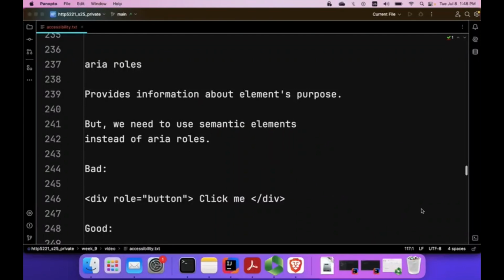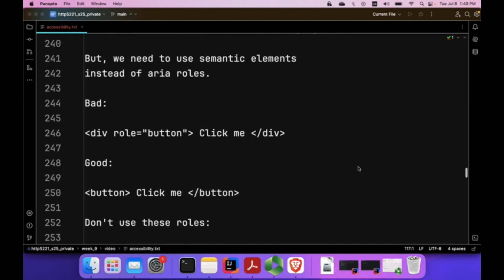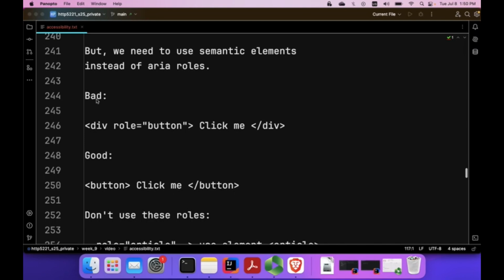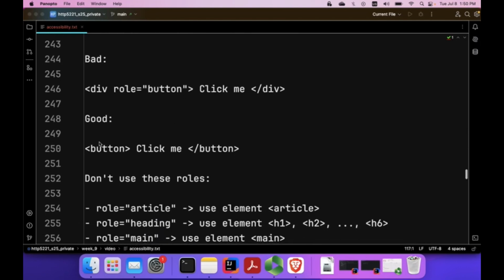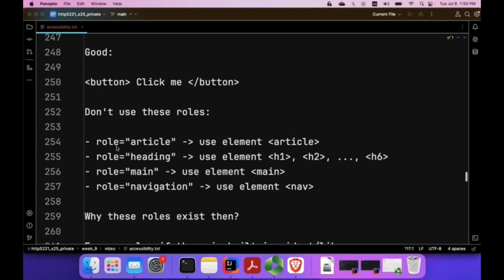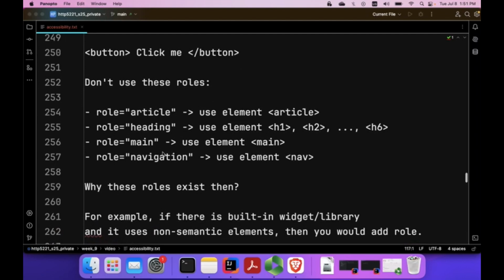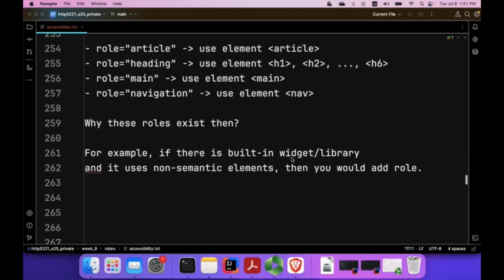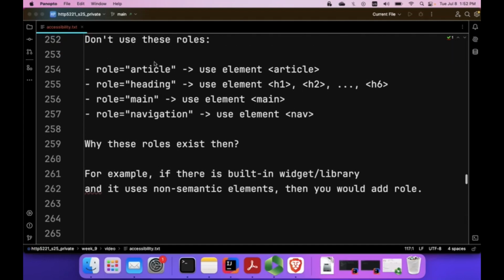Aria roles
How to use aria roles properly.